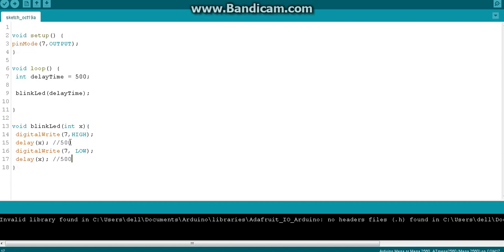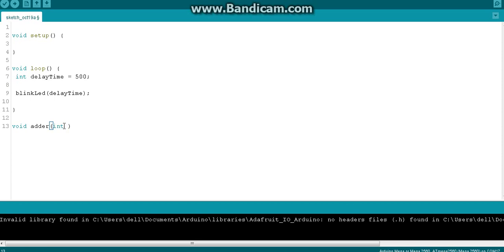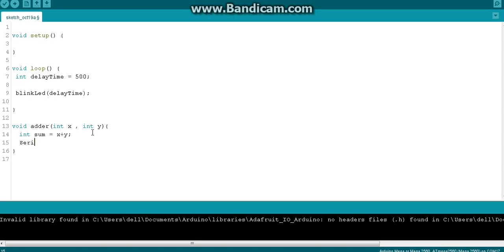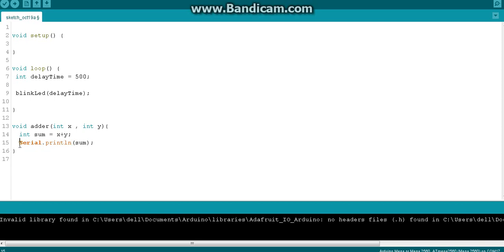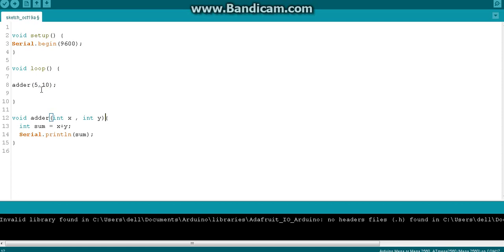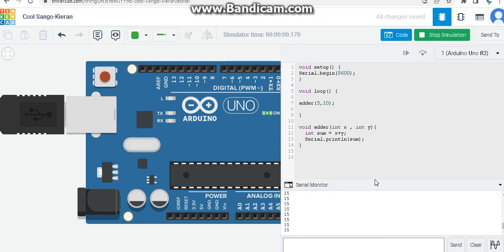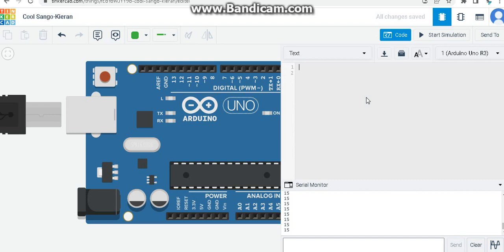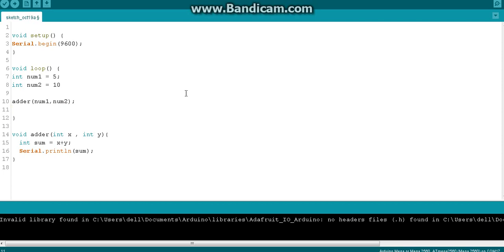Arduino Programming Tutorials for beginners - 177 | Functions - 8 | Desktop